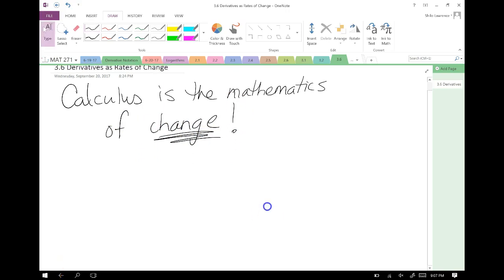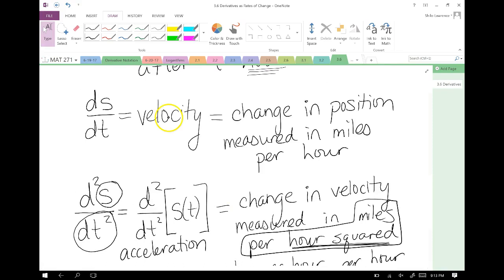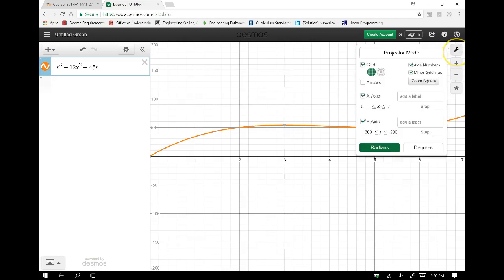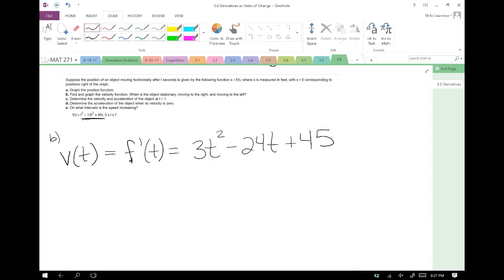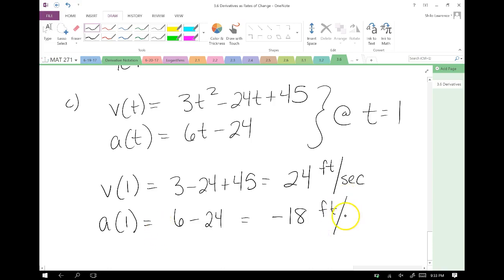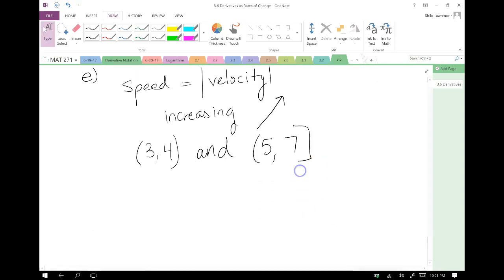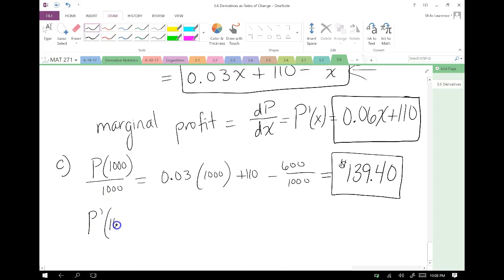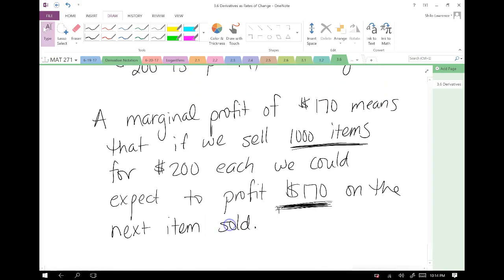MAT 271 Section 3.6